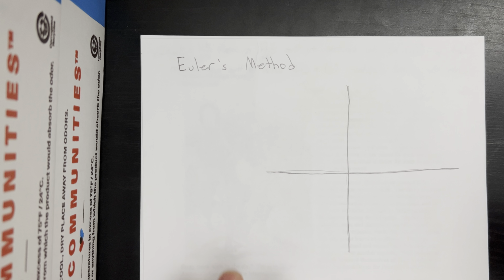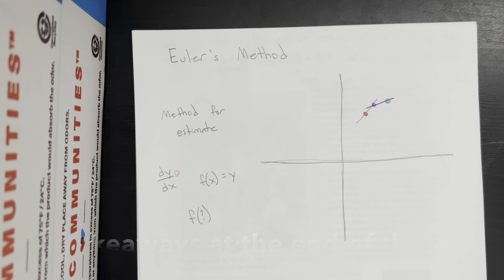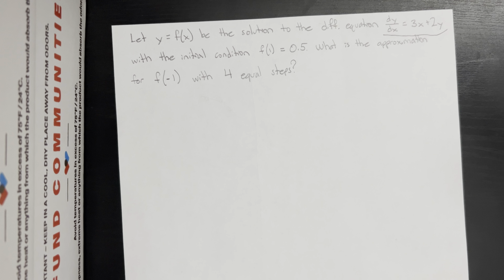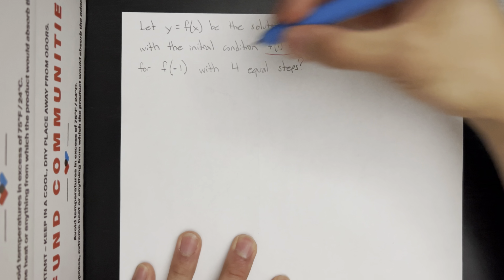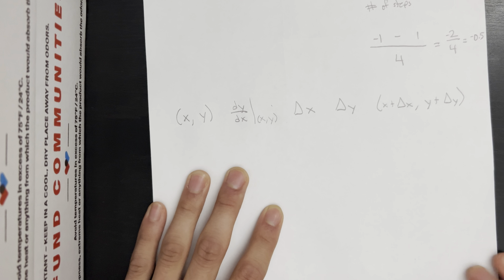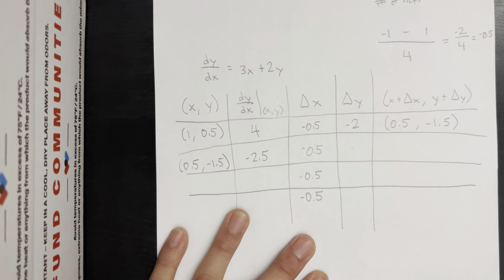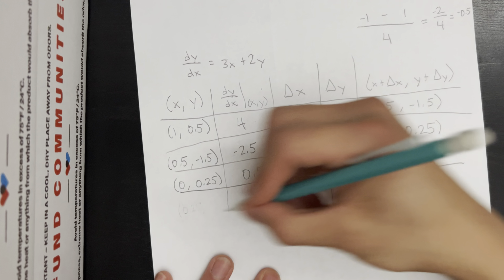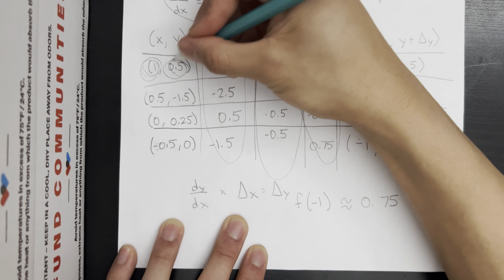Eulers Method Basics - AP Calculus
In this video I review the basics of eulers method!

There are two examples of problems (the second one is an ap style question)

Key takeaways are at the end of the video!

Also note in example two I made an error forgetting to add a negative sign so the answer is wrong but the process is correct